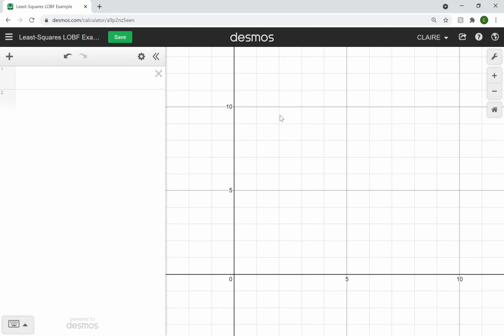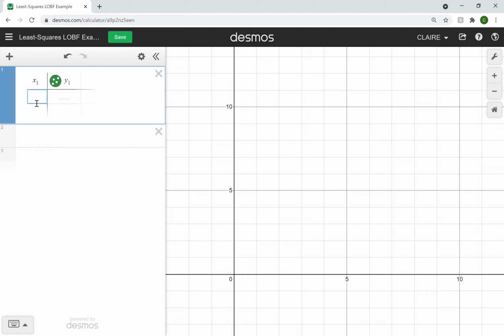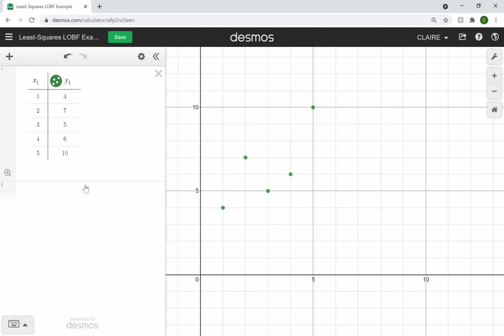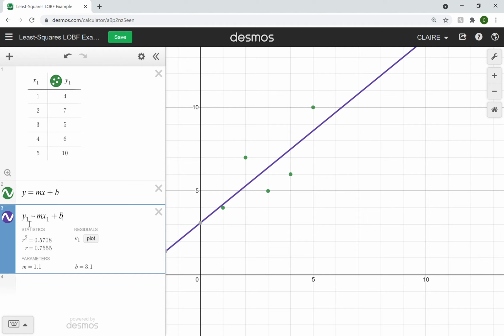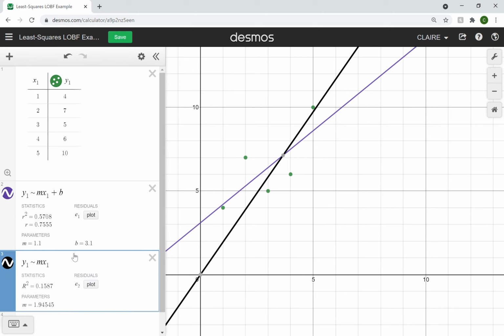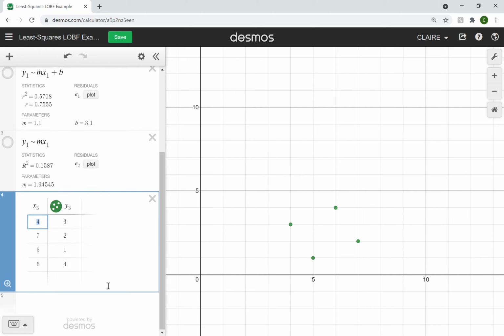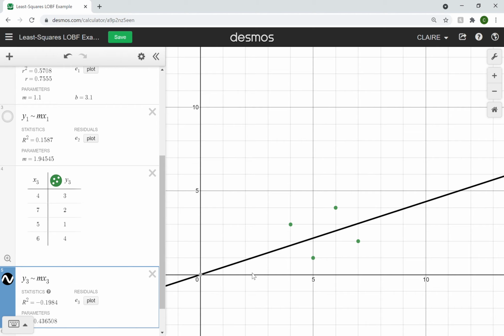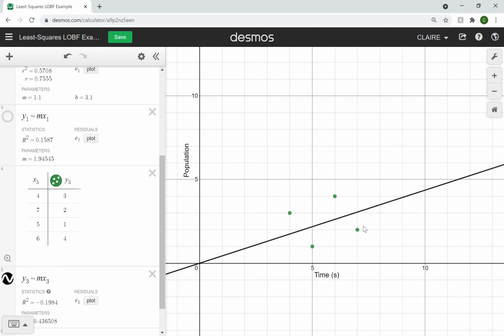Desmos- Inputting Data and Creating Line of Best Fit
Simple tutorial on how to use tables in Desmos and create lines of best fit (both through the origin and not) with some tips better ways to label your axis.
I am a part of the organization RabbitMath which is working to rebuild the high school math curriculum. Our philisophy is that "kids should be working with elegant complex structures" and introducing creativity and application to the classroom!